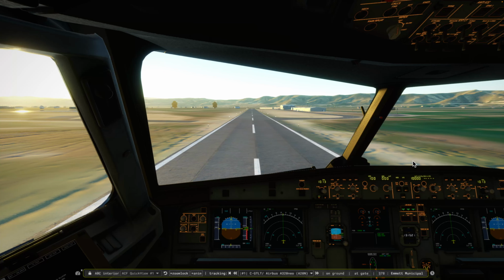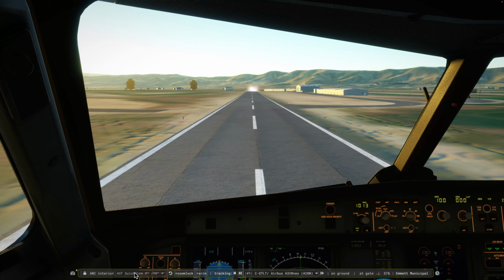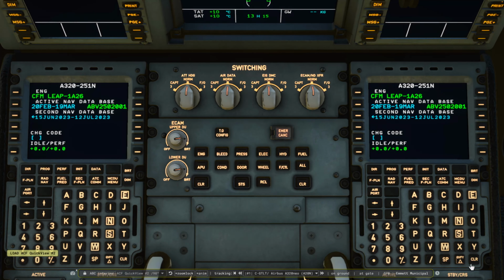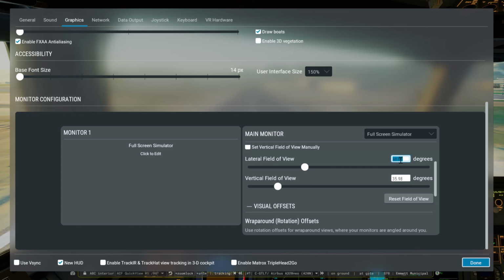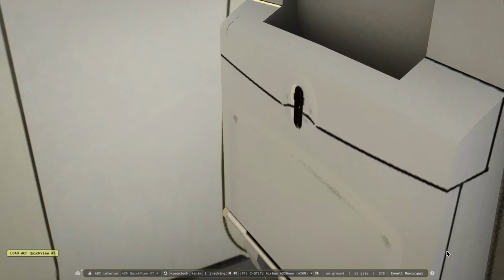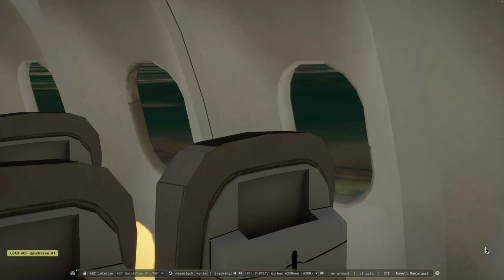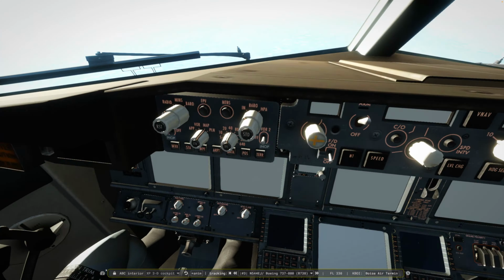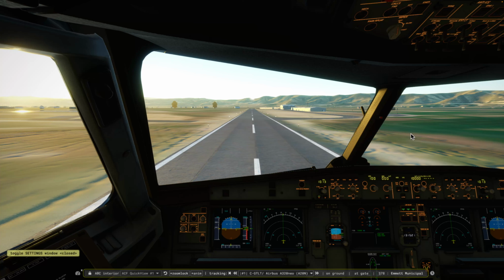ABC Auto-FOV adjustments - v1.7.6 (March, 2025)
This is a 15-minute overview and first-ever demonstration of ABC's new "Auto-FOV" adjustment feature in action!  With zero configuration needed, ABC will automatically adjust any saved views (i.e., via the numpad keys) when you load them at a different Field of View angle than you originally memorized them at! ABC will make them look "right" at almost any FOV setting!